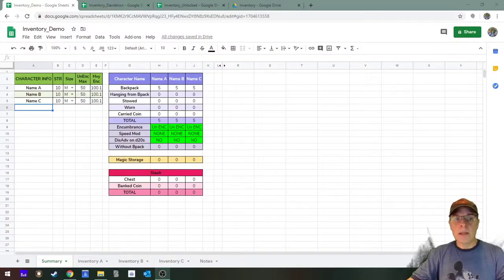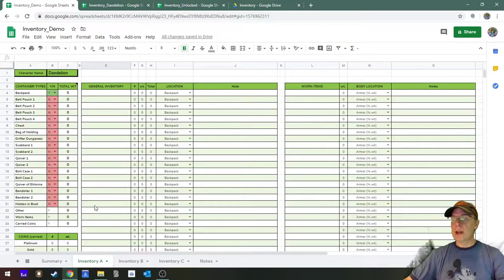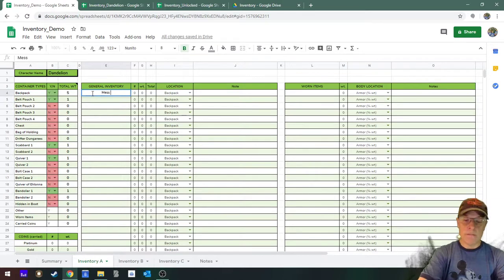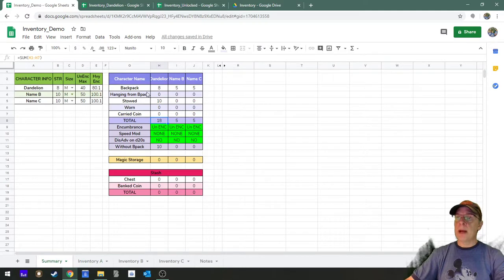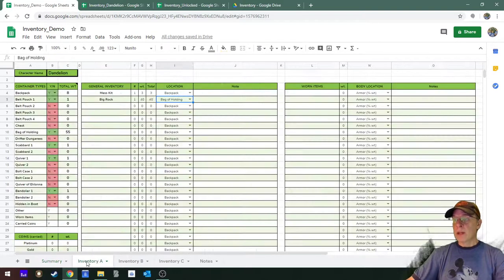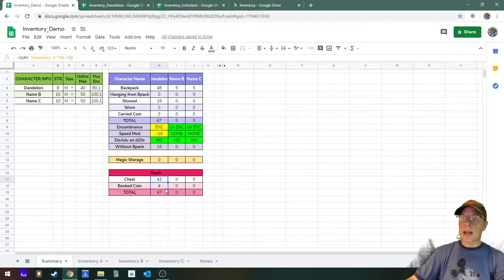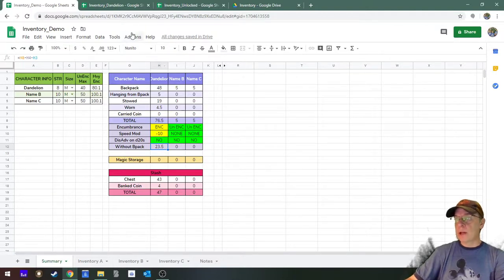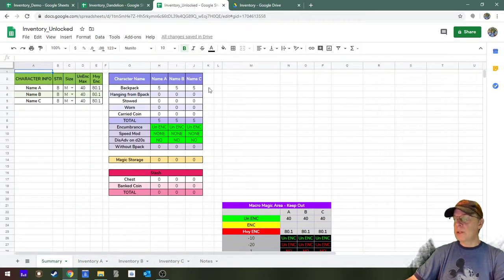D&D 5e - Custom Inventory Sheet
I've created a Google Sheet for tracking all your character's possessions. Uses the Variant Encumbrance rules from the PHB.